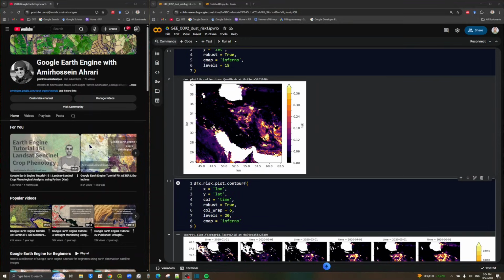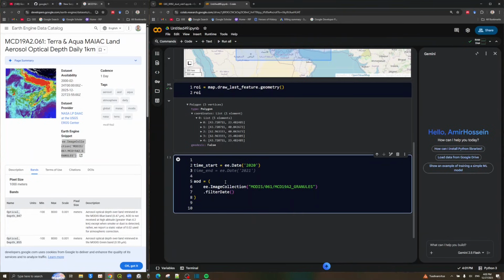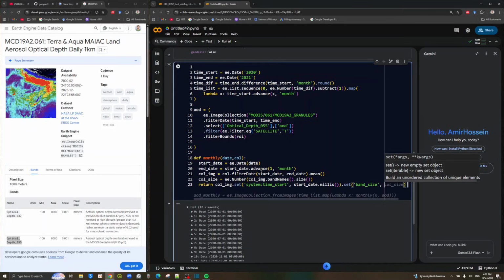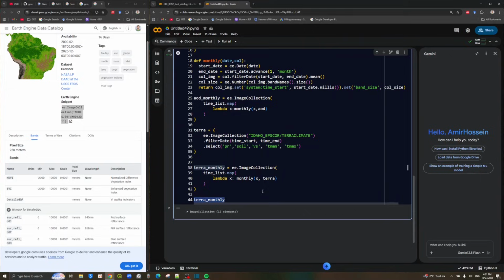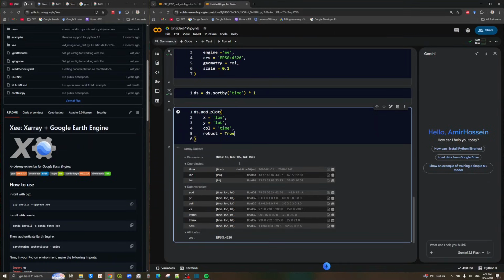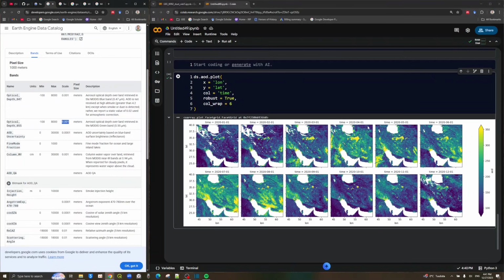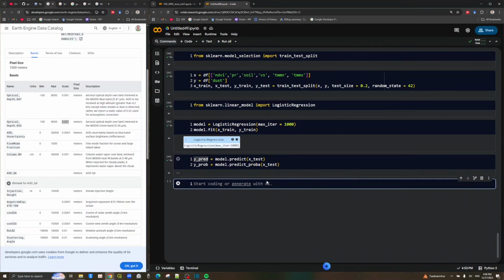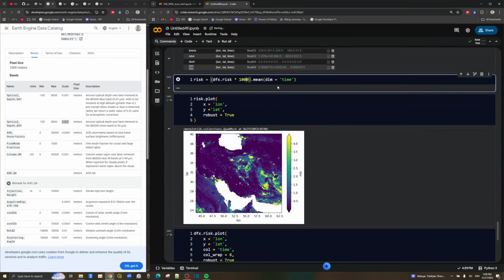Google Earth Engine Tutorial-174: Dust Risk Mapping using Machine Learning Technique